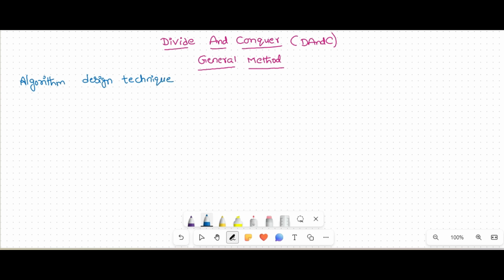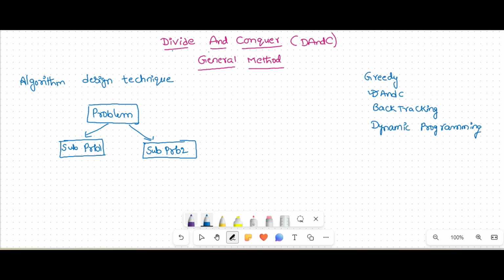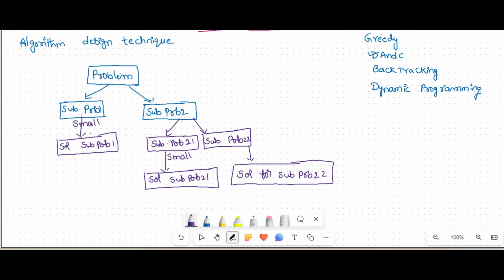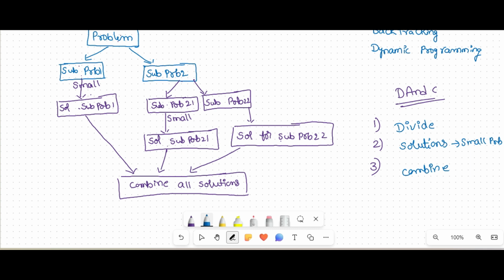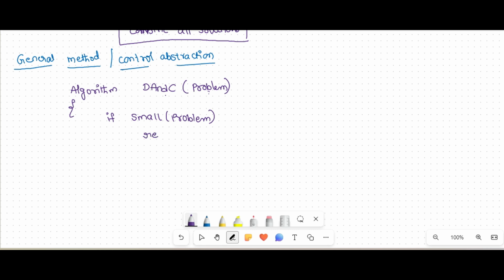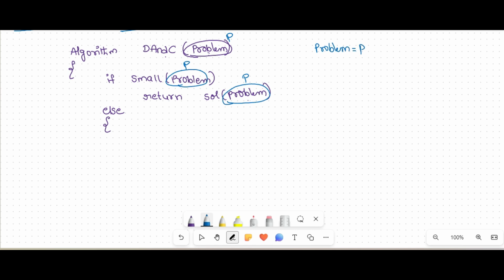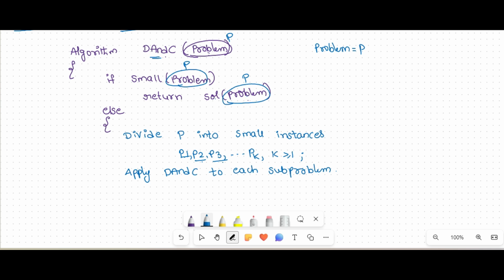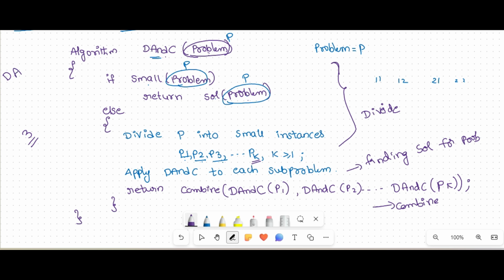Divide and conquer general method, Divide and Conquer, control abstraction, design and analysis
Divide and conquer general method, Divide and Conquer, control abstraction, design and analysis of algorithms, divide and analysis of algorithms in daa, analysis of algorithms, algorithm analysis

In this video I explained:
1. Divide and conquer
2. Control abstraction
3. Example